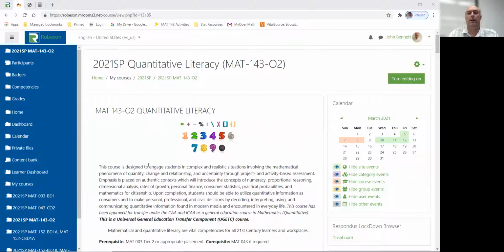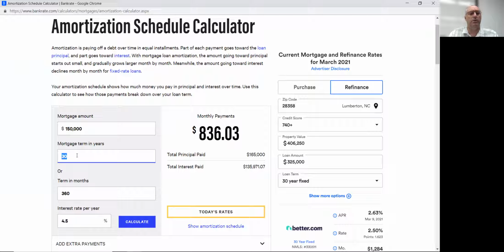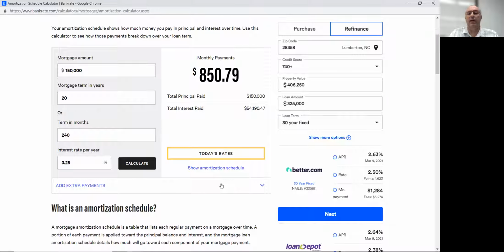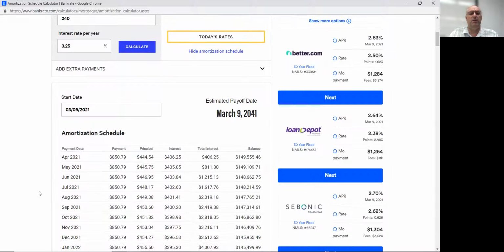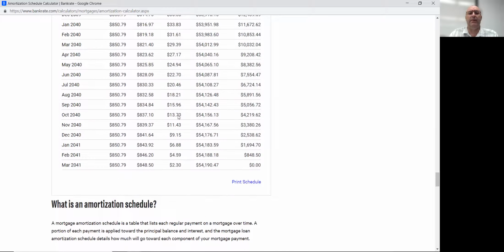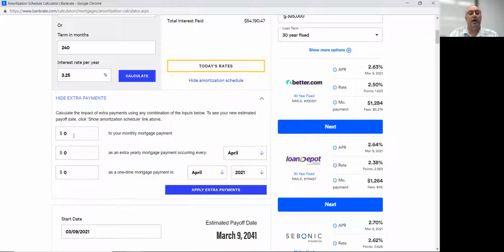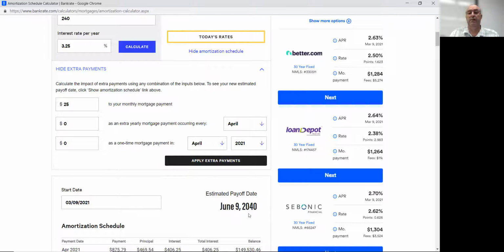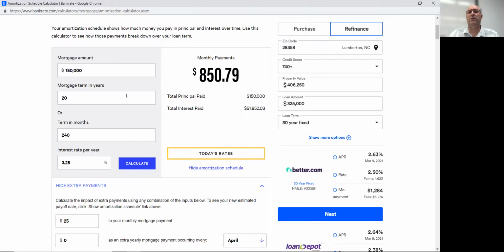Amortization Table Calculator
Using the amortization table calculator to see the effects of extra payments on interest and payoff of mortgages.